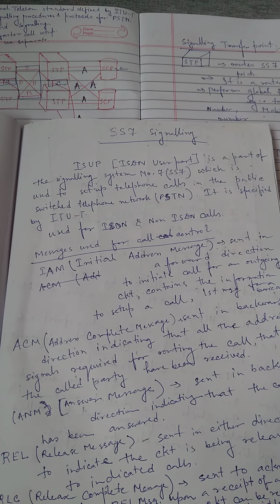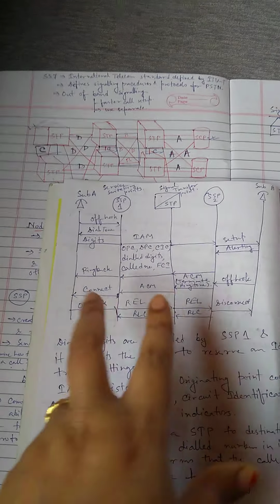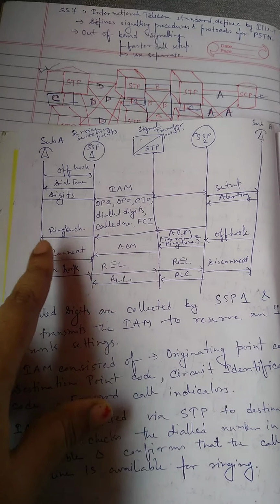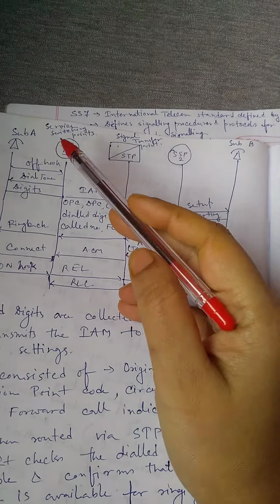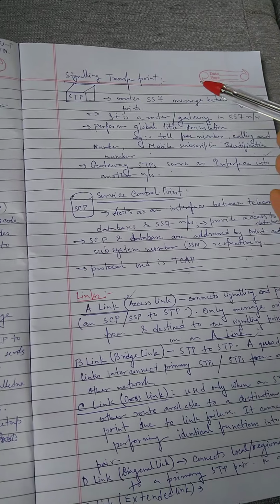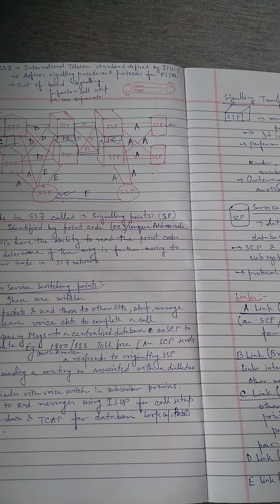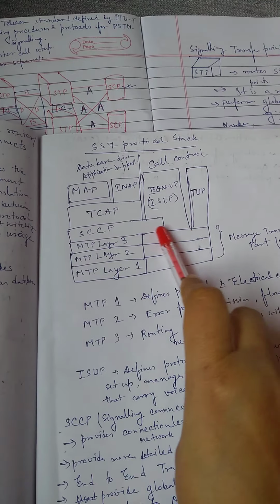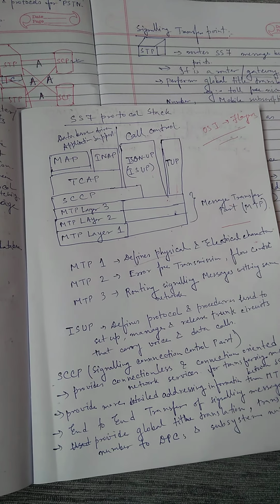SS7 signalling systems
It has described in detail with ISUP technique, and later protocol stack is also described